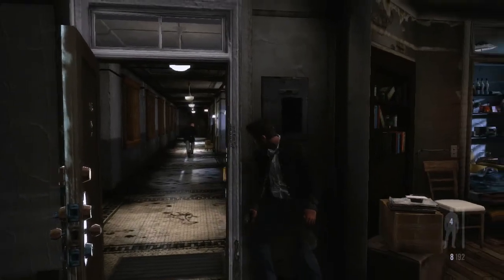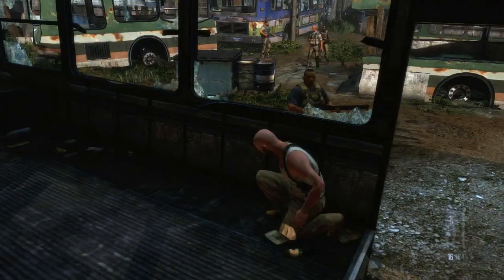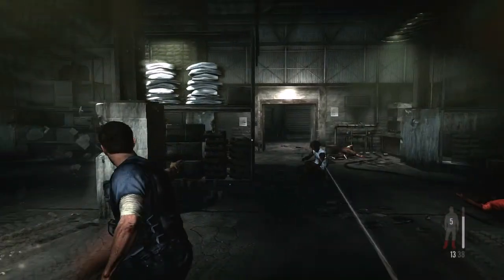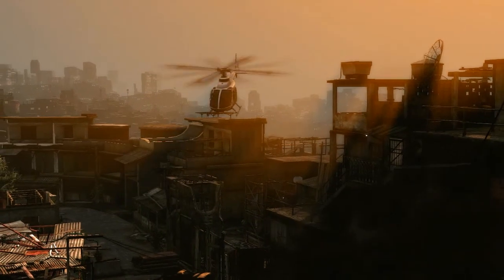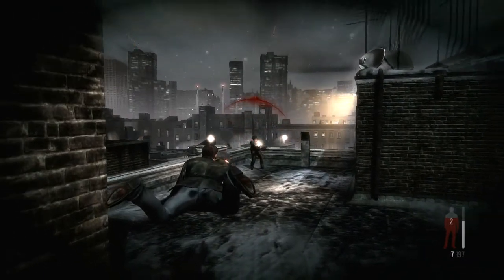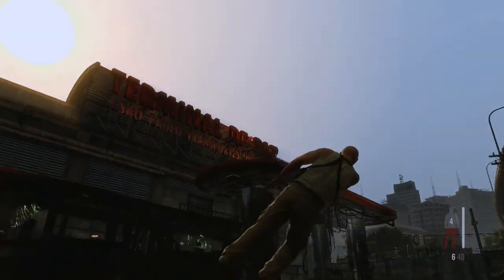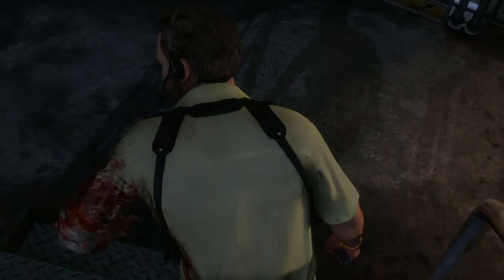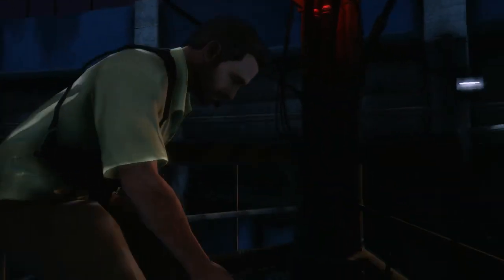Max Payne 3: Design and Technology Series: Creating a Cutting Edge Action-Shooter(REMAKE)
Then I put people back this video because the original video was bad and I did not like.
The plot will be more than 10 years after the previous game, with Payne working as a security consultant. Until an attack causes it to return to active criminals and face on the front line. Max The game features very different from what we know: older and marked with the scars of his fall.

A dozen staff members from developer came to São Paulo to study the city and "capture your vibration." They even brought equipment to capture 3-D scan locations and persons hired through a casting agency, so that enemies and pedestrians seem authentic.

About the gameplay, there will be a multiplayer mode and slow motion - that marked the series since the beginning - again improved. Rockstar promises that the sequences have all the details slow the processing of the current consoles can deliver. Another novelty is the use of slow motion sequences of events in real time, giving something new to this rage of electronic games in recent years. The game will be the engine of RAGE in conjunction with Euphoria - standards in quality today.